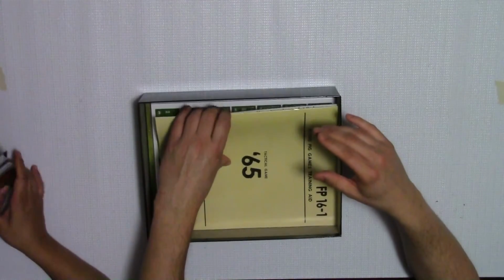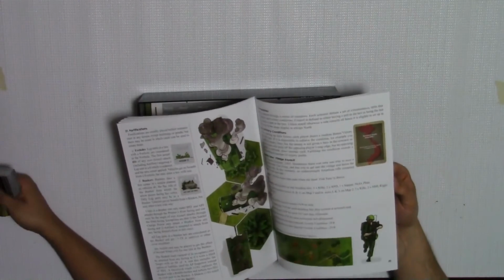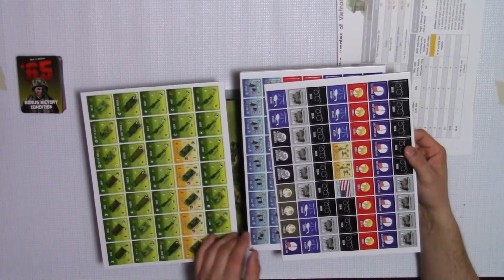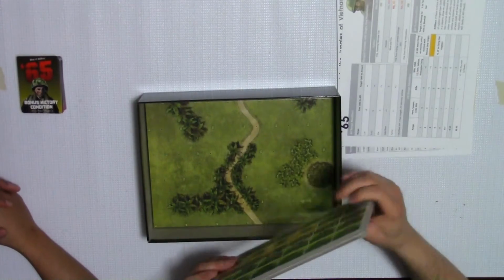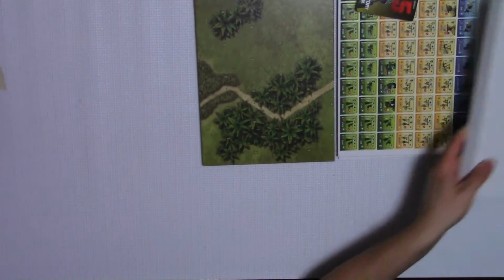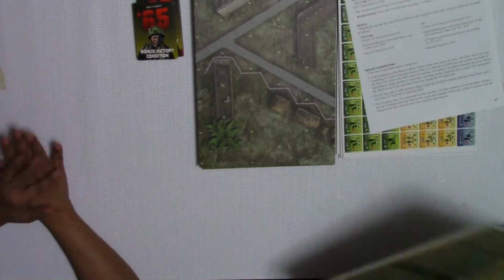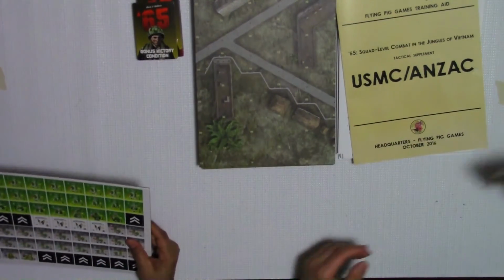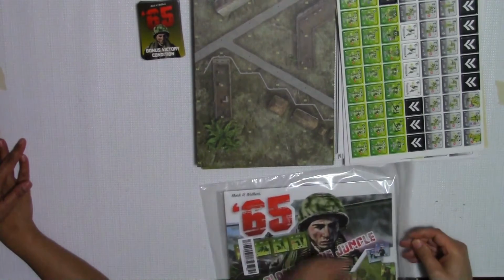Unboxing of Mark Walker's '65 by Flying Pig Games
Let's take a look inside the game of '65 by Flying Pig Games.